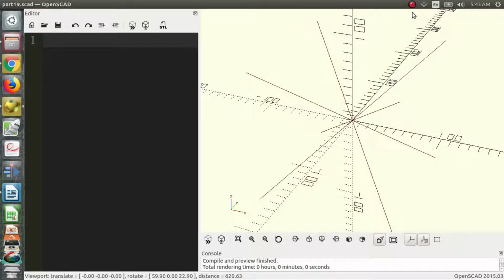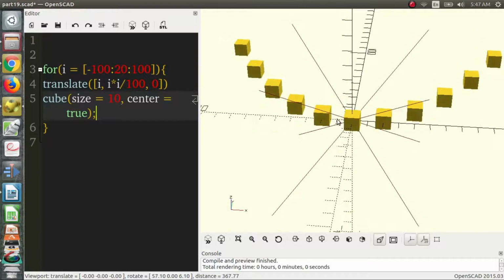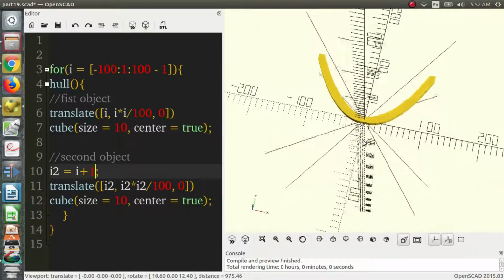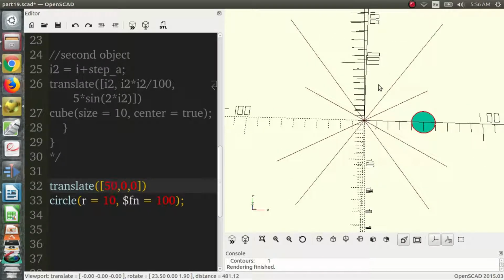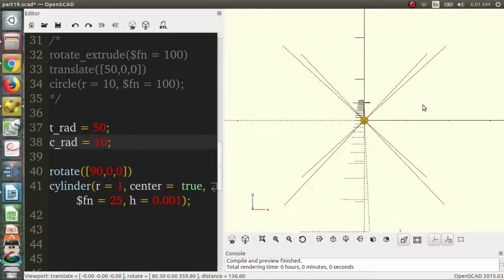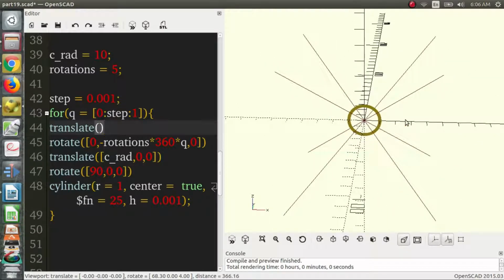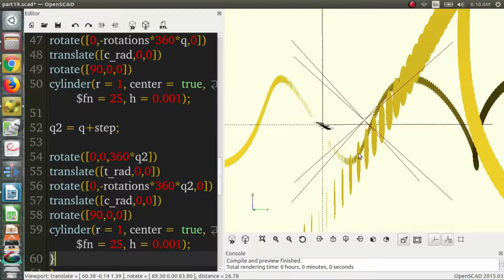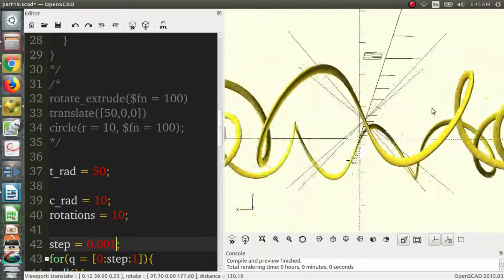Chained Hull-OpenSCAD Tutorial 19